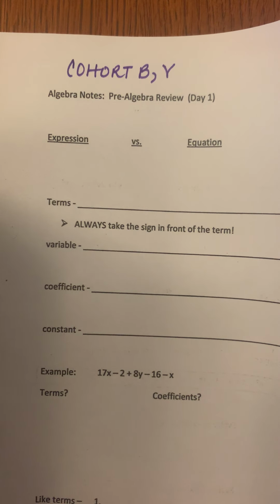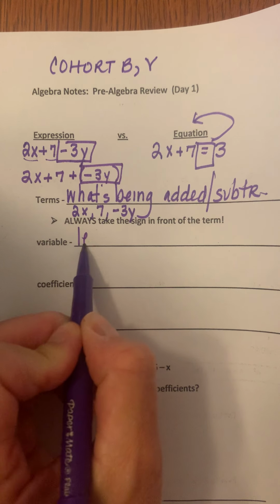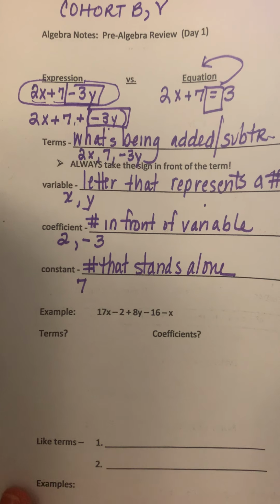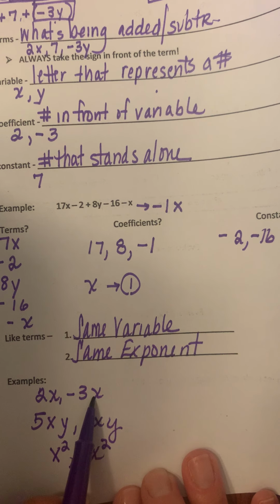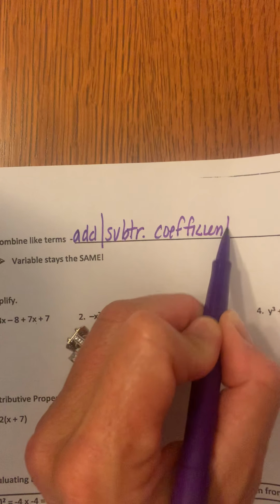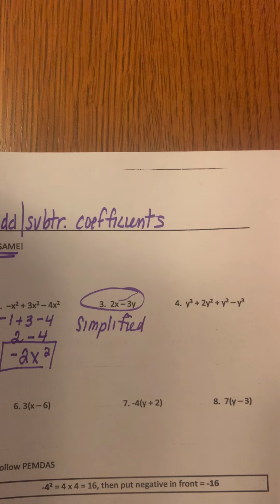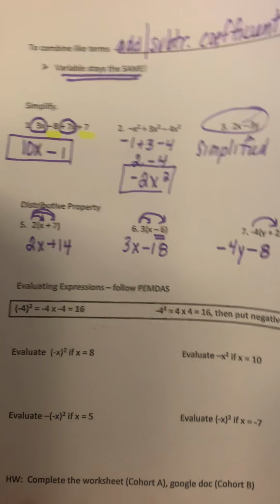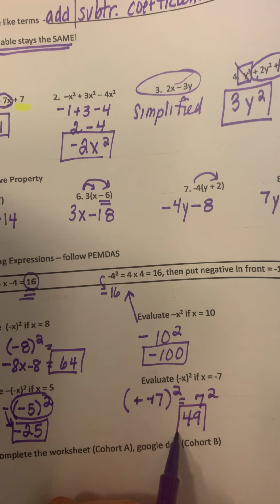Advanced Algebra Day 1 Notes (Pre-Algebra Review)